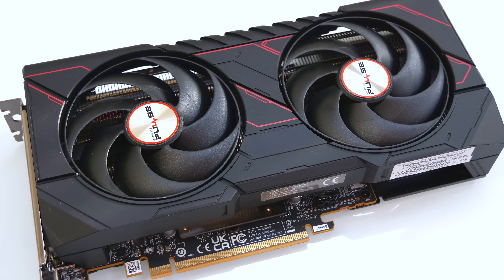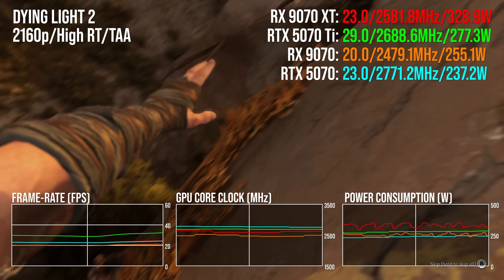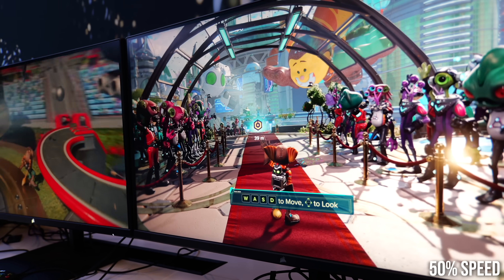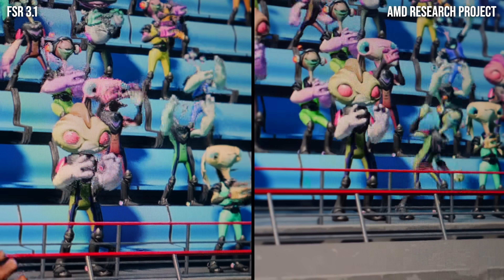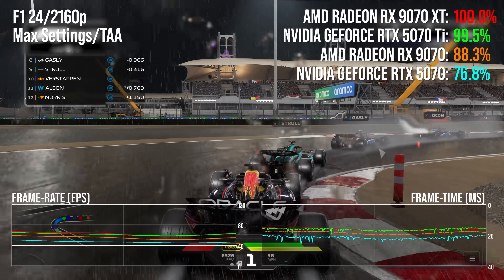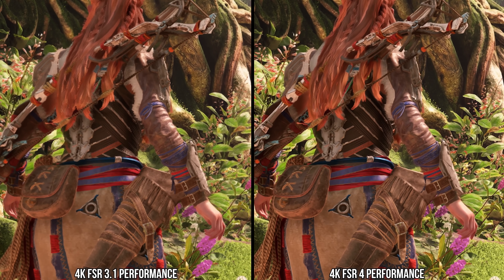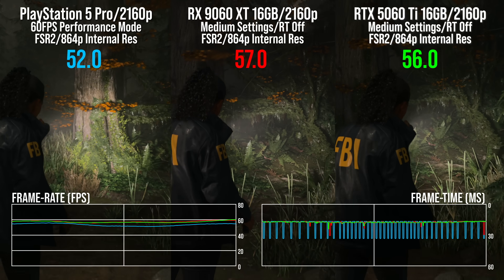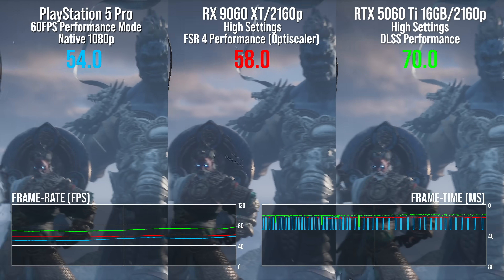RDNA 4 Graphics in 2025: Is AMD Back To Winning Ways?